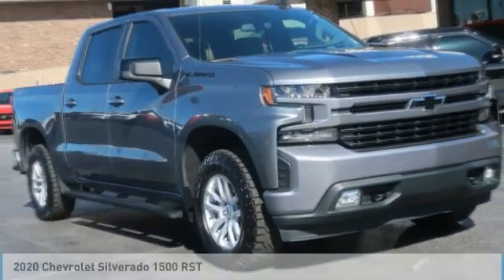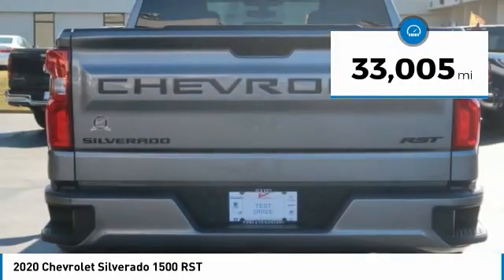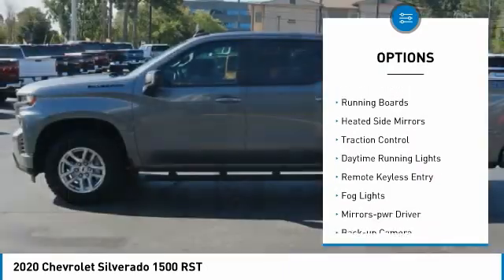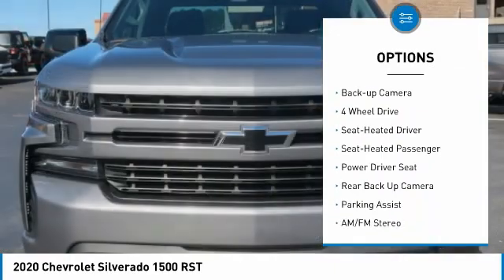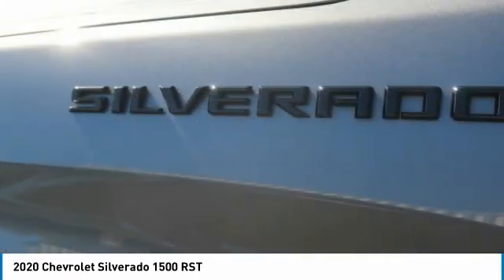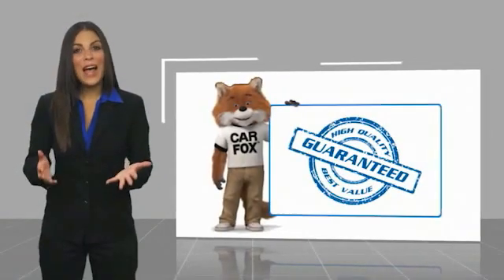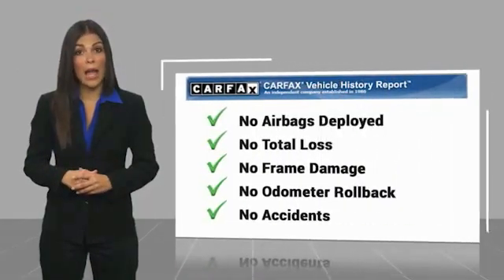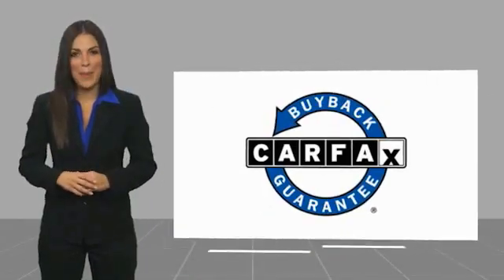2020 Chevrolet Silverado 1500 Lawrenceville GA L242021A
2020 Chevrolet Silverado 1500 RST

8-Speed Automatic, 4WD, Black Cloth, 10-Way Power Driver Seat w/Lumbar, 12-Volt Rear Auxiliary Power Outlet, 2 USB Ports (First Row), 3.23 Rear Axle Ratio, 4.2 Diagonal Color Display Driver Info Center, 4G LTE Wi-Fi Hot Spot Capable, 4-Way Manual Driver Seat Adjuster, 6-Speaker Audio System, All-Star Edition, Apple CarPlay/Android Auto, Bluetooth For Phone, Body Color Grille, Clean CarFax, Color-Keyed Carpeting Floor Covering, Compass, Convenience Package, Convenience Package w/Buckets Seats, Deep-Tinted Glass, Dual-Zone Automatic Climate Control, Electric Rear-Window Defogger, Electrical Lock Control Steering Column, Electronic Stability Control, Floor Mounted Center Console, Front Bucket Seats, Front Frame-Mounted Black Recovery Hooks, Front LED Fog Lamps, Front Rubberized Vinyl Floor Mats, Heated Driver & Front Outboard Passenger Seats, Heated Steering Wheel, Heavy-Duty Rear Locking Differential, High Gloss Black Mirror Caps, Keyless Open & Start, Leather Wrapped Steering Wheel, LED Cargo Area Lighting, Manual Tilt/Telescoping Steering Column, Manual Tilt-Wheel Steering Column, OnStar & Chevrolet Connected Services Capable, Power Door Locks, Power Front Windows w/Driver Express Up/Down, Power Front Windows w/Passenger Express Down, Power Rear Windows w/Express Down, Preferred Equipment Group 1SP, Rear 60/40 Folding Bench Seat (Folds Up), Rear Dual USB Charging-Only Ports, Rear Rubberized-Vinyl Floor Mats, Rear Vision Camera, Remote Vehicle Starter System, Single-Zone Manual/Semi-Automatic Air Conditioning, Steering Wheel Audio Controls, Steering wheel mounted audio controls, Steering Wheel Mounted Electronic Cruise Control, Theft Deterrent System (Unauthorized Entry), Trailering Package, Urethane Steering Wheel.brbrClean CARFAX.